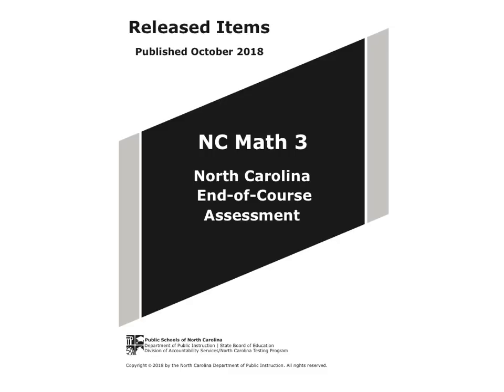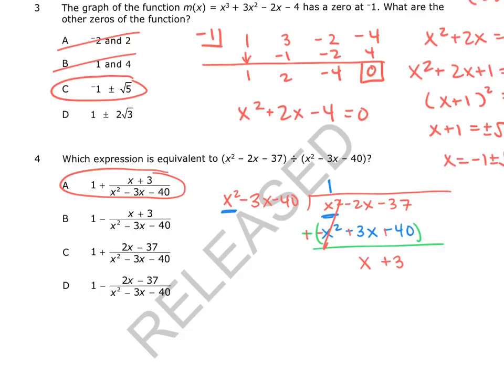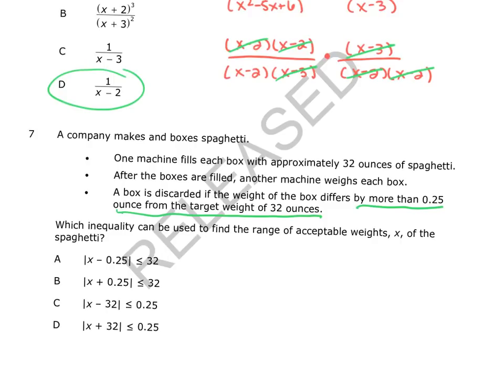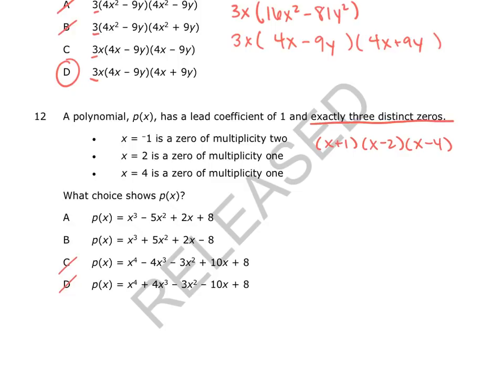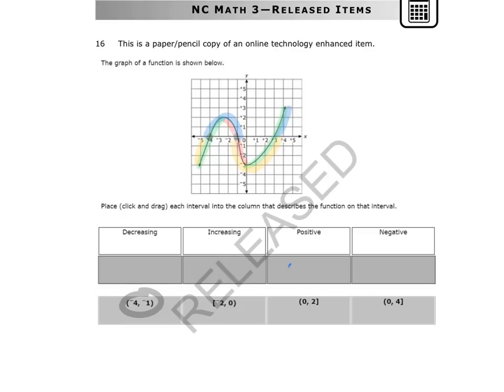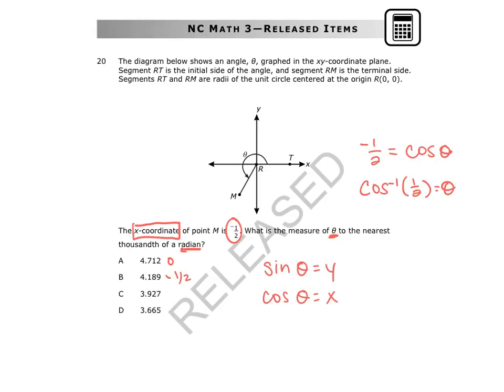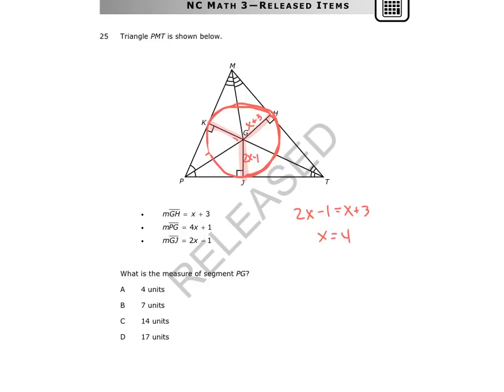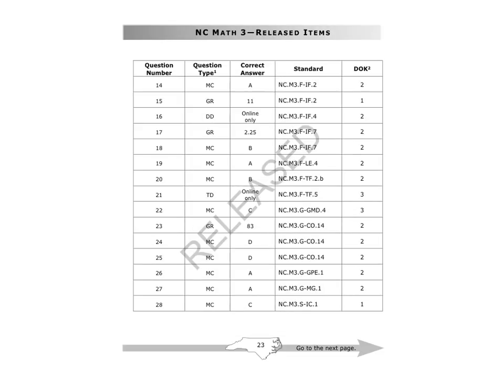Math 3 Released EOC Algebraic Solving